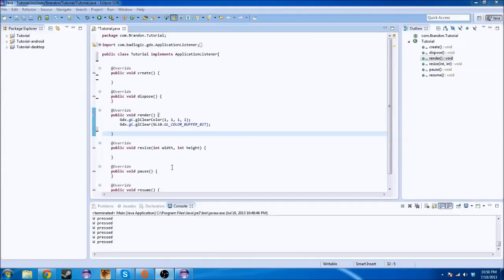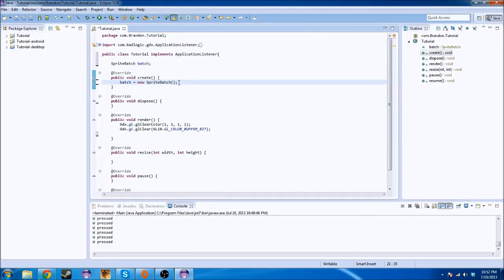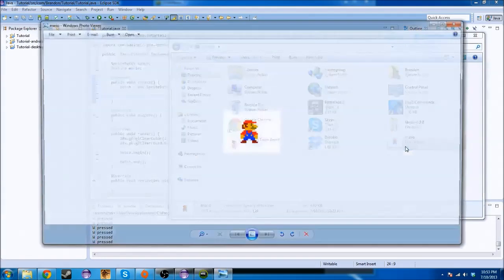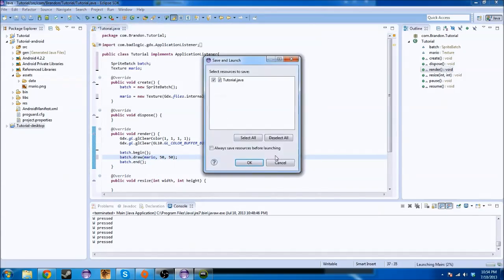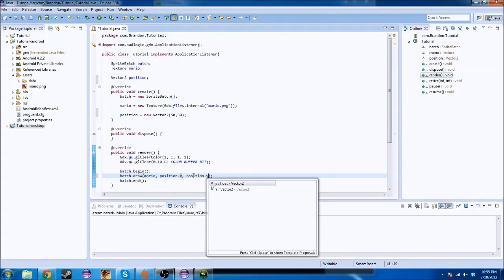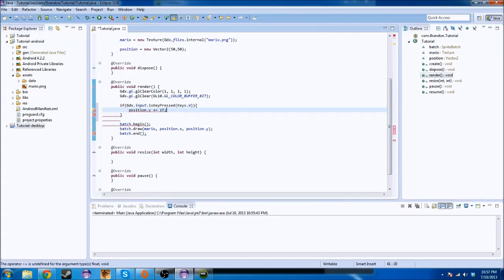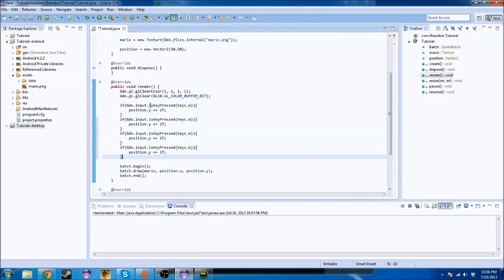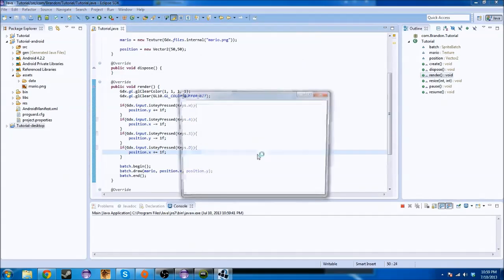Android Game Development in Java - Part 3: Processing Input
Hey everyone, here is episode 3 of our journey through Android Game Development.  Enjoy!